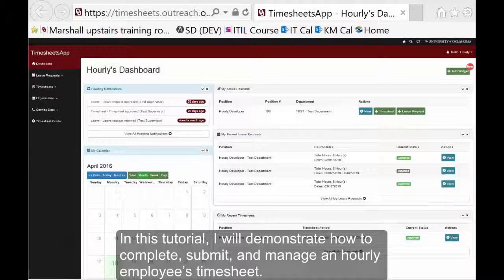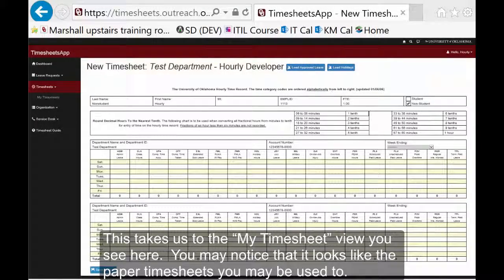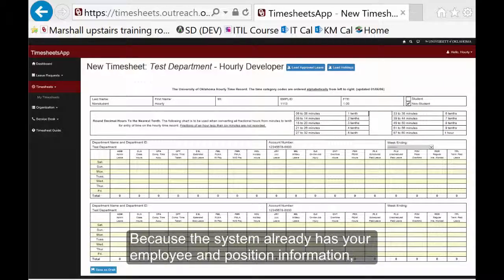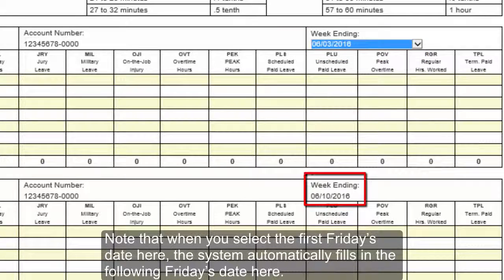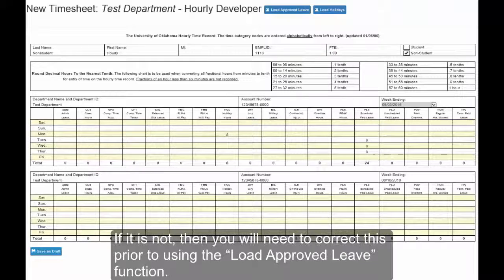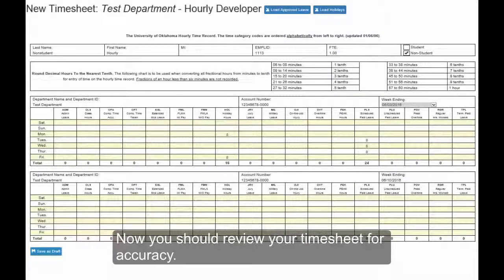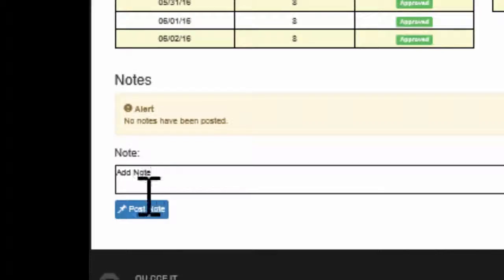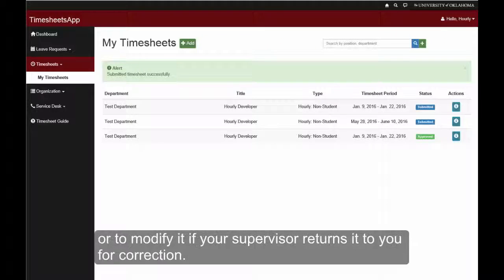Timesheet Tutorials - Hourly Employee Timesheet